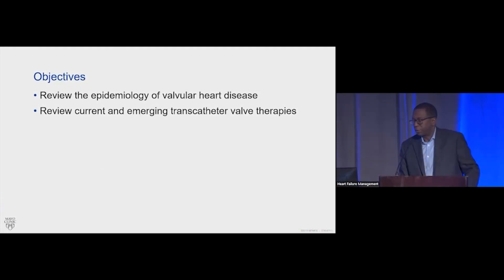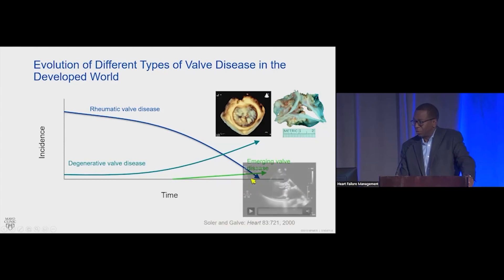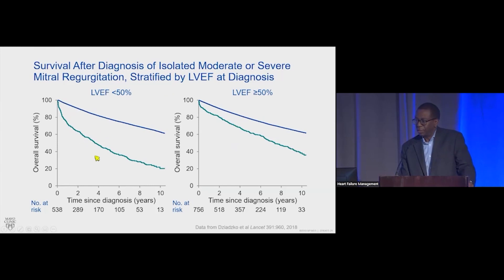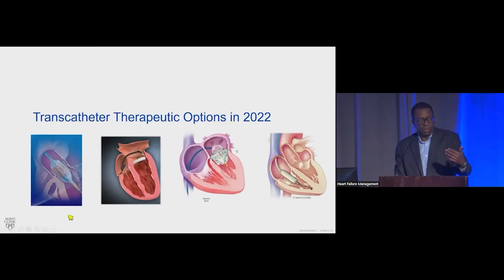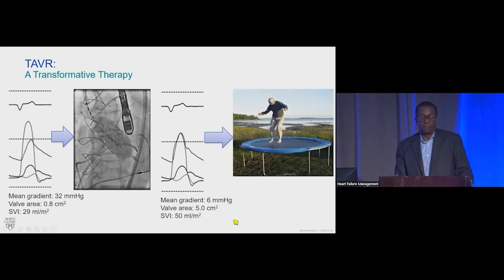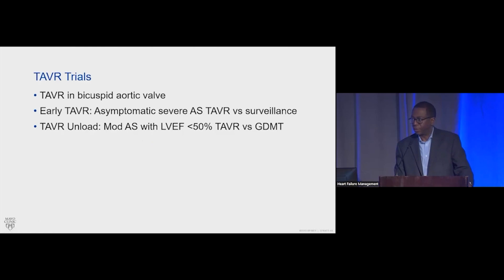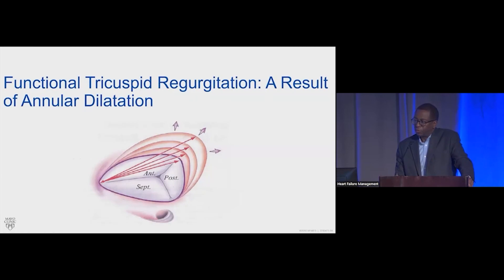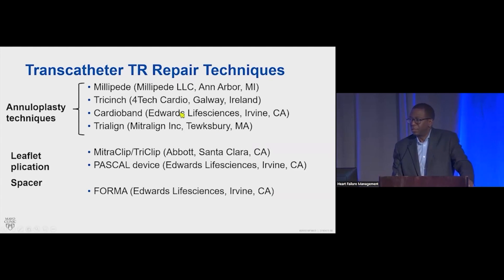Novel Interventions for Valve Disease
Review
  The epidemiology of valve disease. Discuss current and emerging transcatheter
  valve therapies.